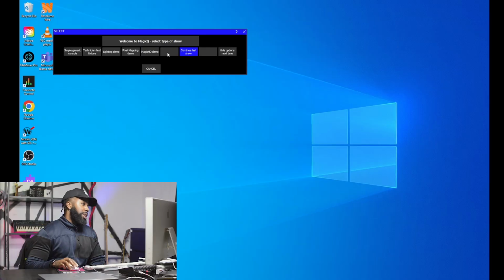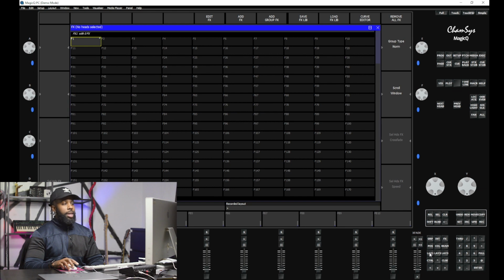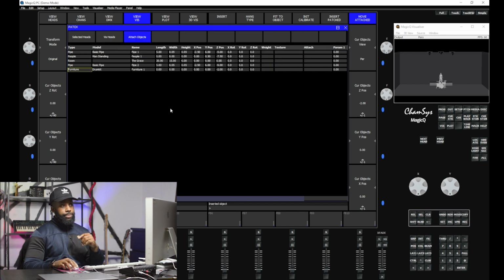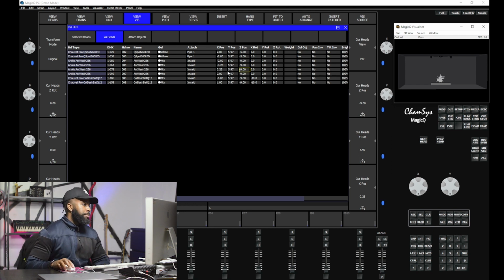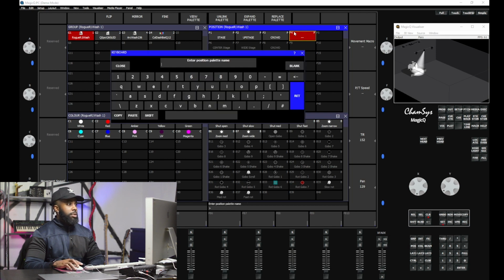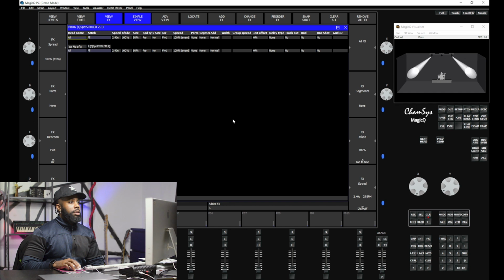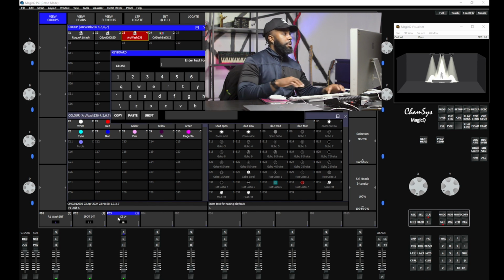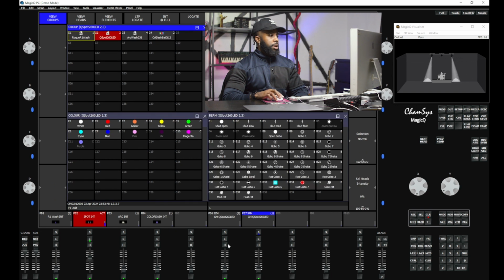Introduction to Using Chamsys MagicQ PC Software